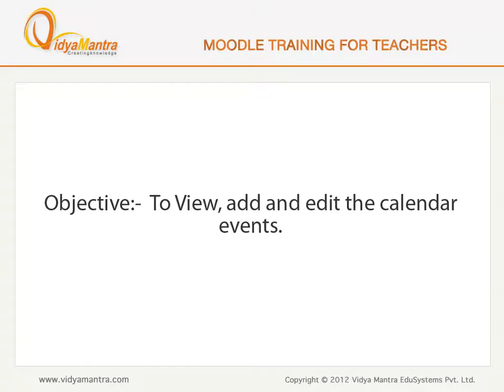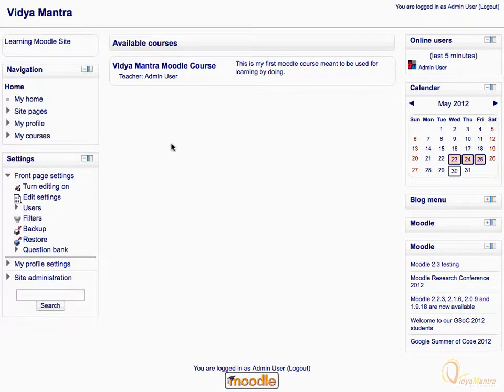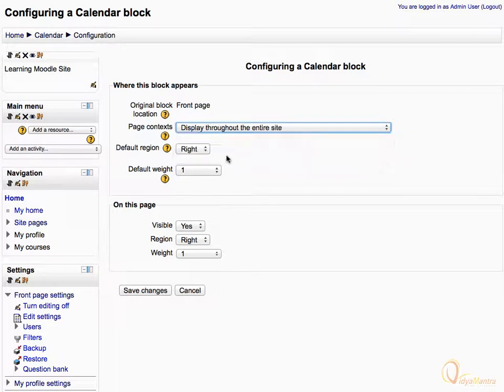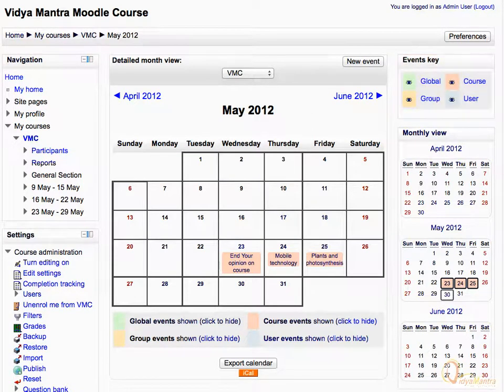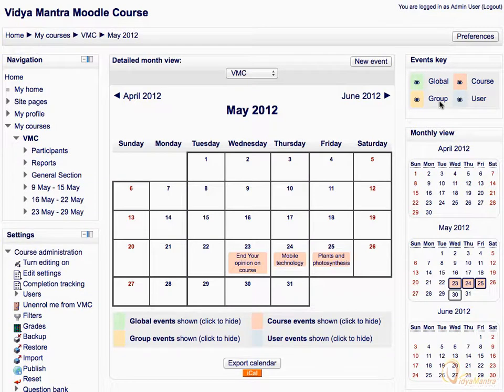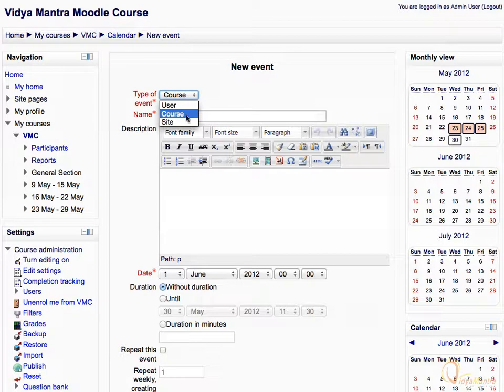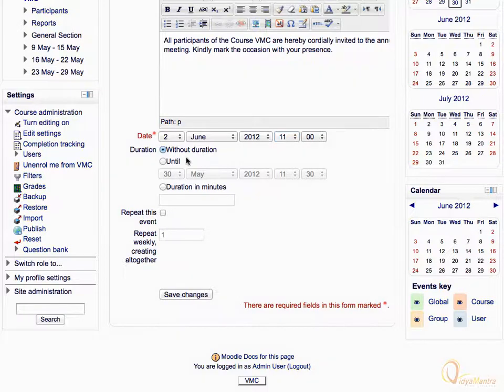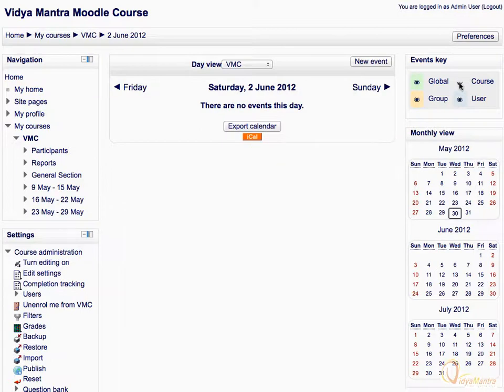Moodle - Calender block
Calendar overview and creating new events in it